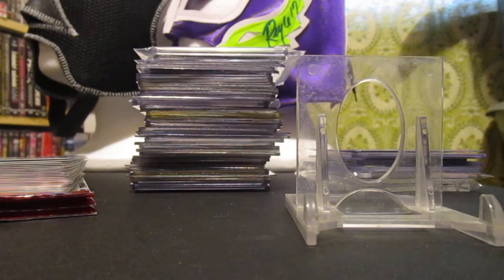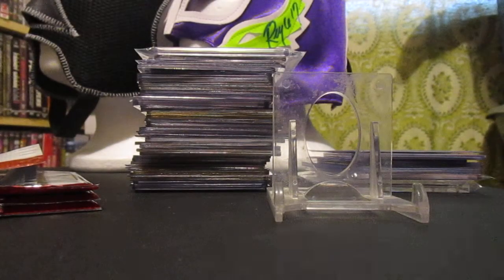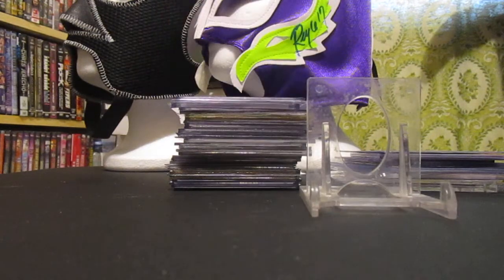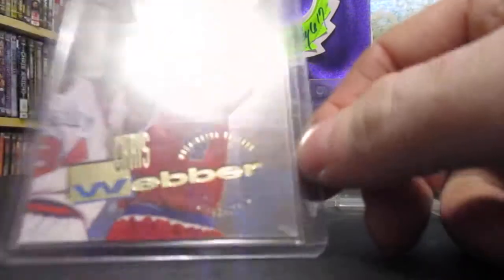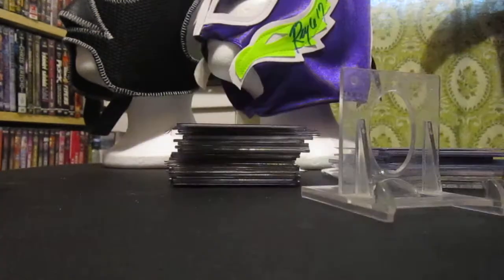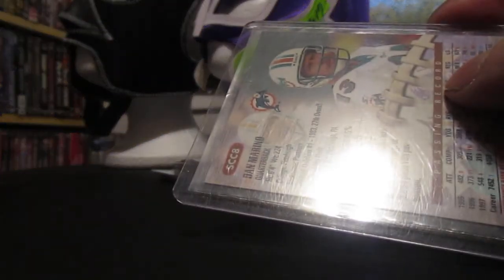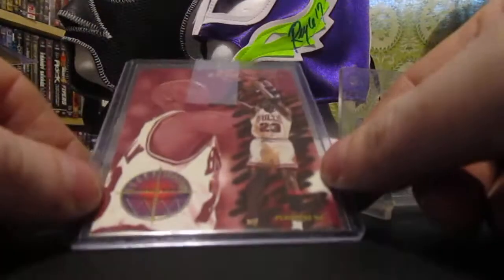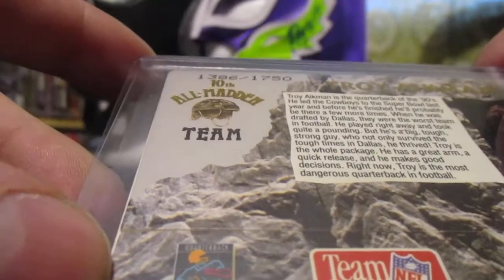99 cent 90's spectacular!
Lots of cards from the 90's and a couple hall of fame autos.